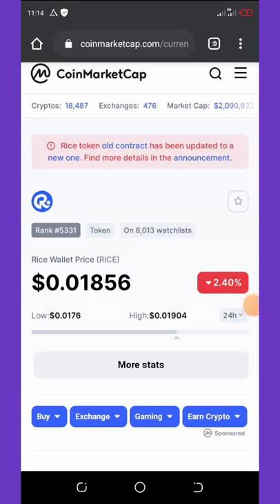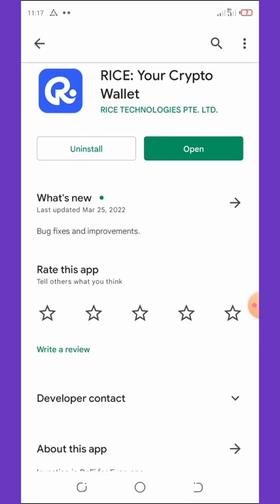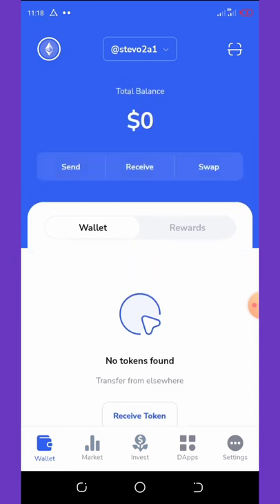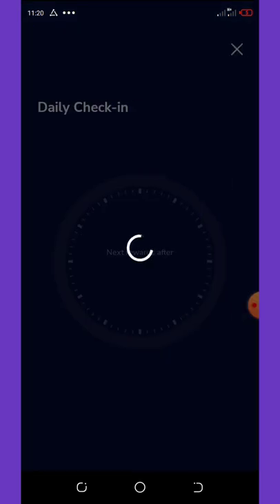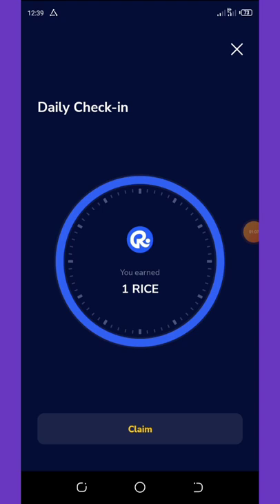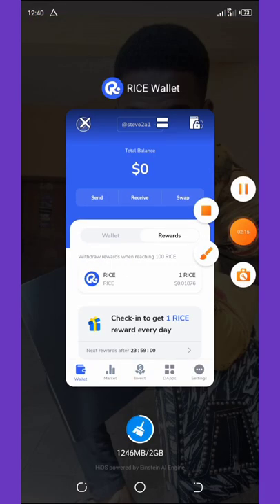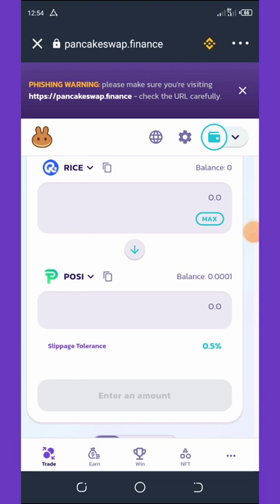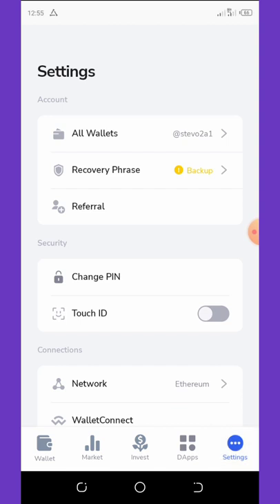Rice Wallet Tokens | How To Claim Unlimited Rice Tokens Daily | Wallet Airdrop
New wallet! Claim free 100 RICE WALLET tokens daily...don't miss(limited offer)

Site link: RICE WALLET ON GOOGLE PLAYSTORE

REFER CODE: L19UKD21R